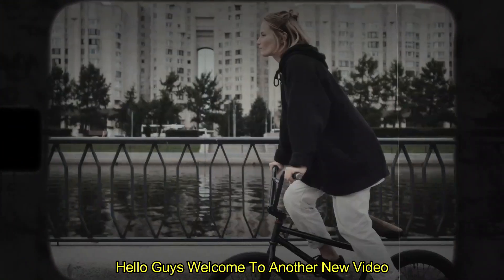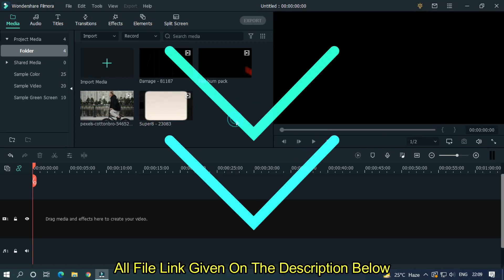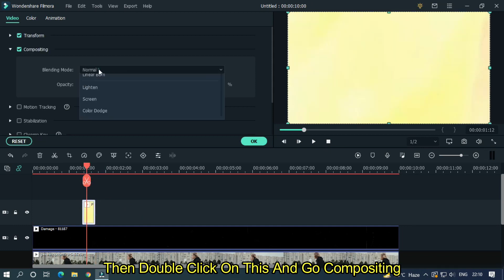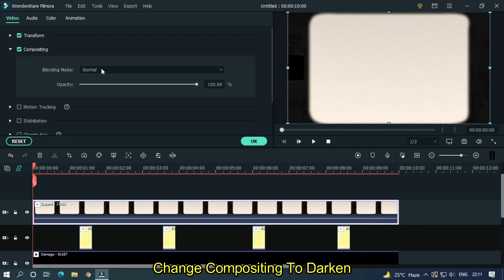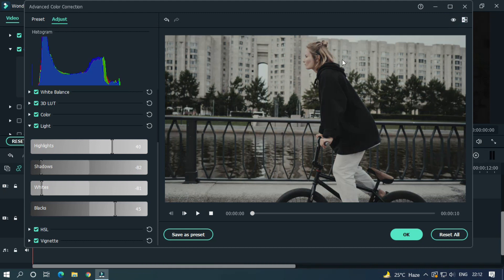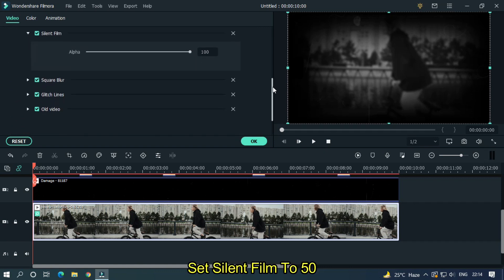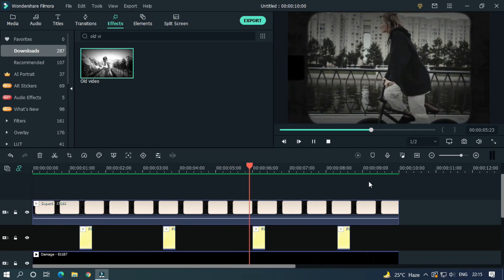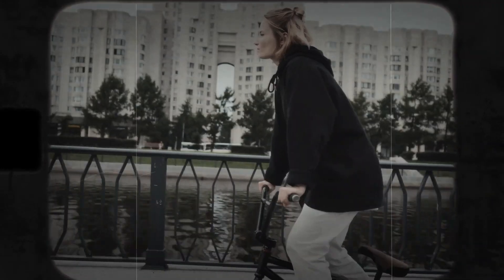Add a Vintage Retro SUPER 8 LOOK To Your Video | Filmora Tutorial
In This Video Im Going To Show You How To Make Vintage Super 8 Look On Filmora X